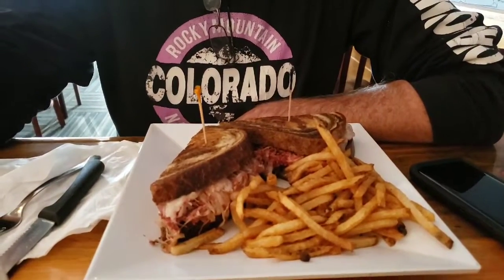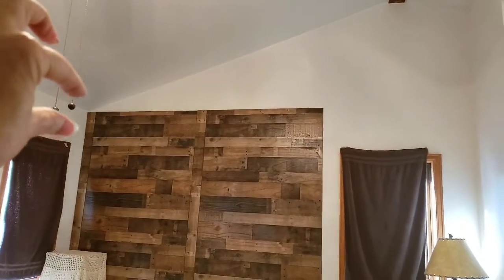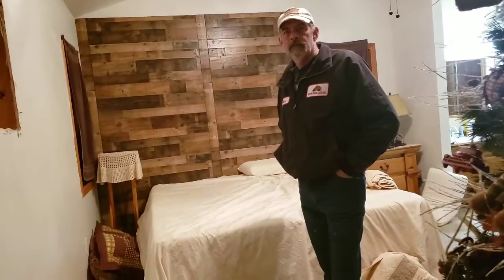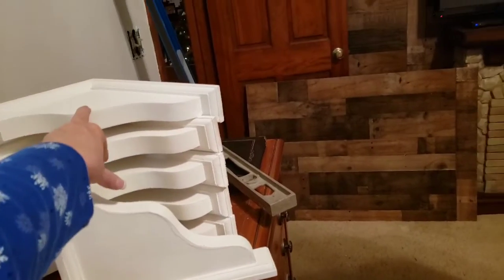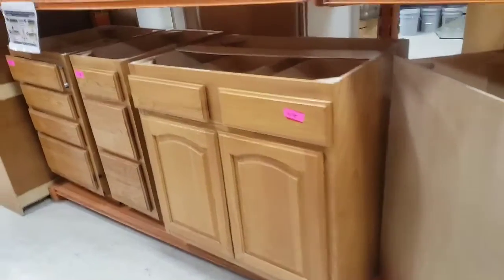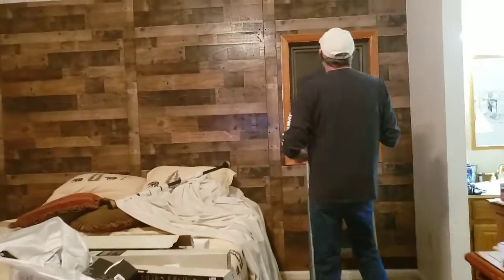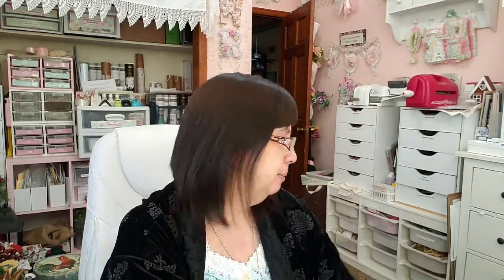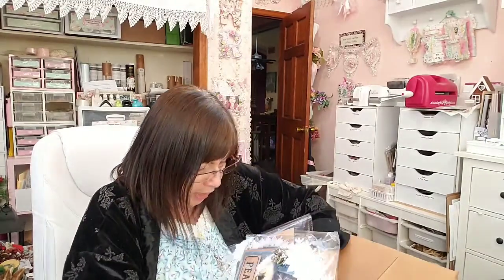VLOG # 25 Water Damage Changes Our Kitchen and Our Life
Come along and join us for all the behind the scenes fun that honey and I have learning and honing our new craft! And our journey  now that our booth in the Brass Armadillo Antique Mall in Denver Colorado is OPEN!!! See whats selling and whats not and the fun we have decorating and selling products we create for each holiday season.